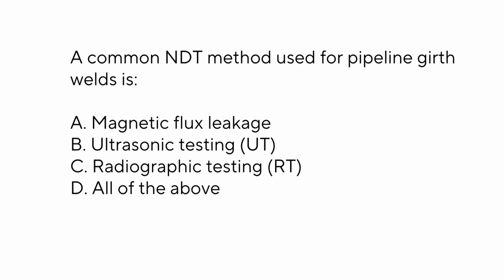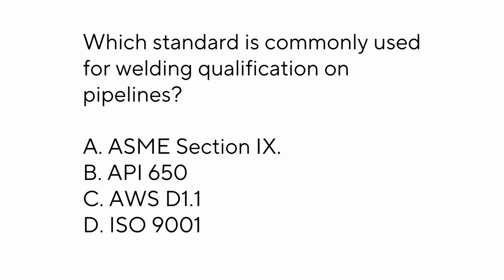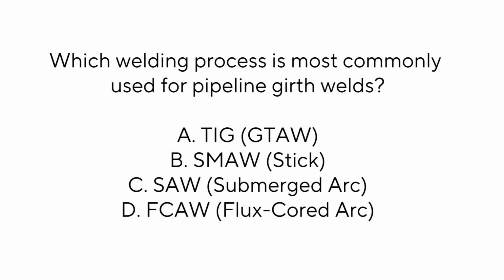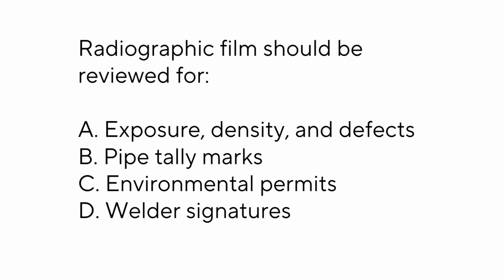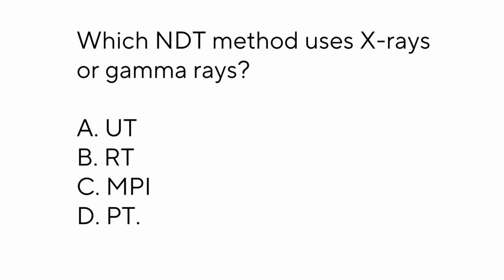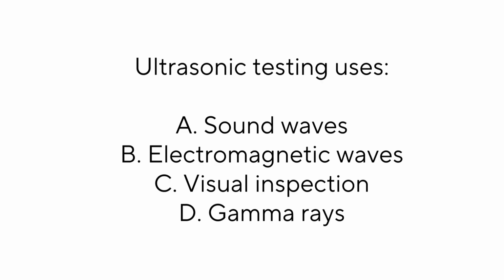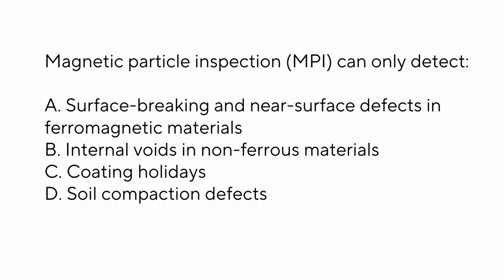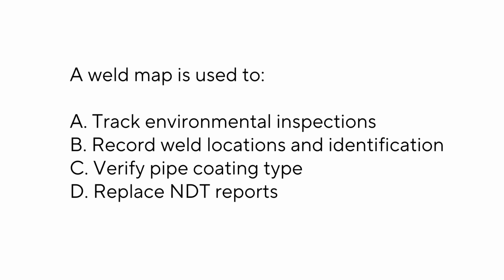API 1169 Practice Exam - Part 3 Welding & NDT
FREE API 1169 Practice Exam (Pipeline Construction Inspector)
Pause after each question and answer within 10 seconds.
Repeat the exam under timed conditions to improve accuracy.

Stay updated!